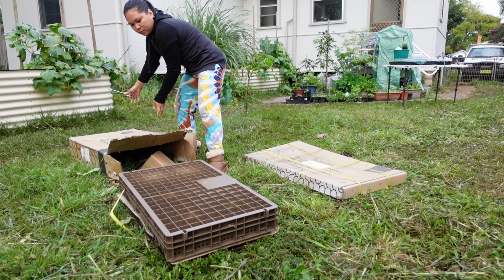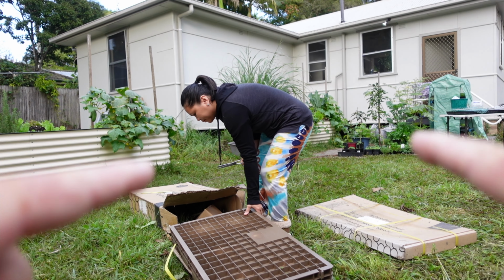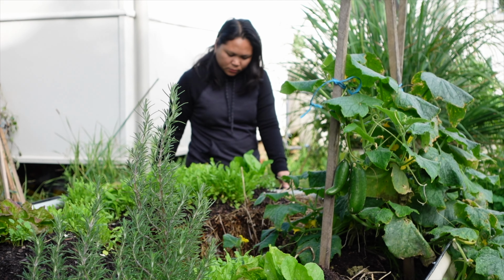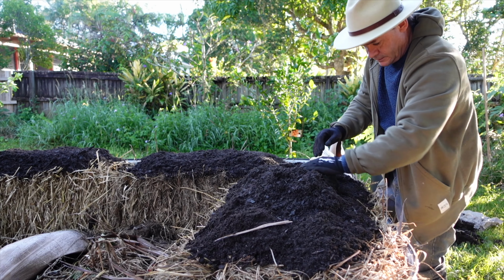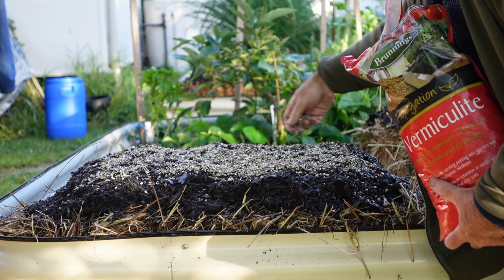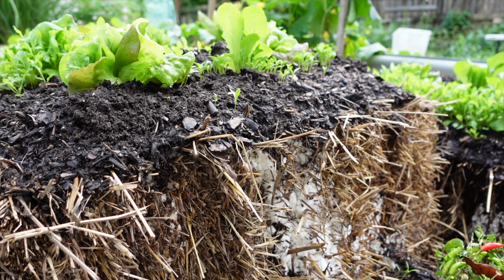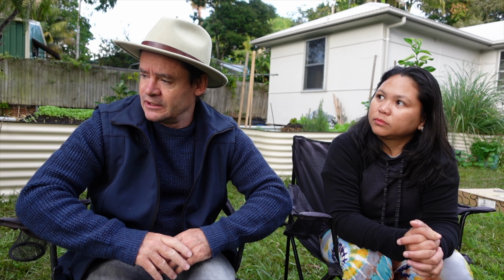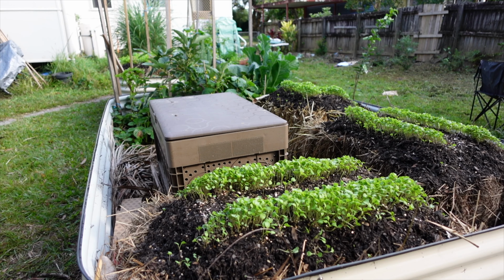I Explain to Sherly HOW MY NO DIG WORM GARDENS WORK!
I explain to Sherly how no-dig gardens work using compost worms, compost, Fungi and the living web to grow a lush green edible garden year-round.
So wonderful to finally have here with me here at home.
Please say hi to Sherly in the comments below, she will enjoy hearing from you all.
Happy Everything
Marty